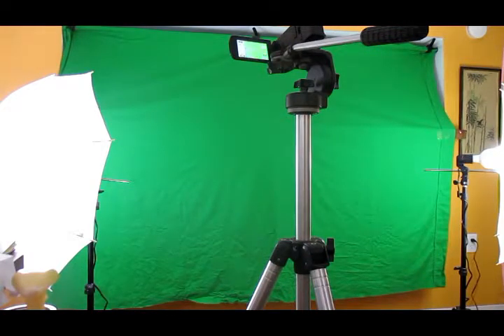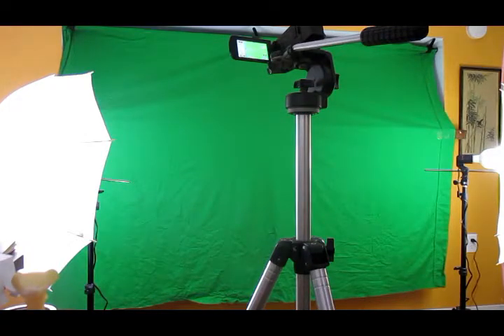Home Studio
small studio setup at home to record some videos to edit at the tv station, CTSB-TV
LED lighting kit from B & H Photo